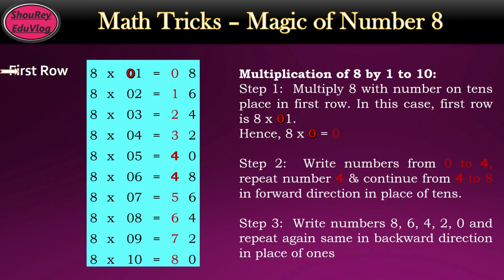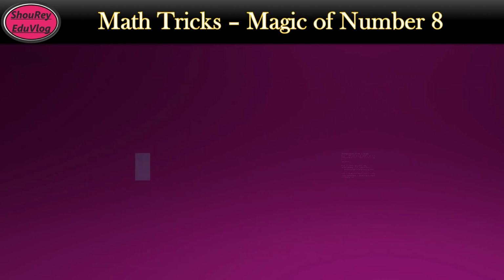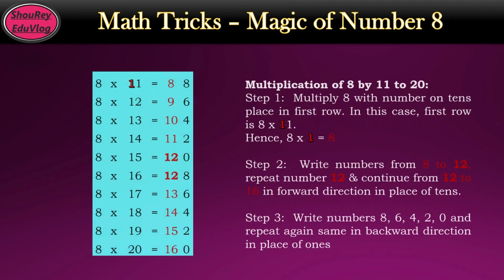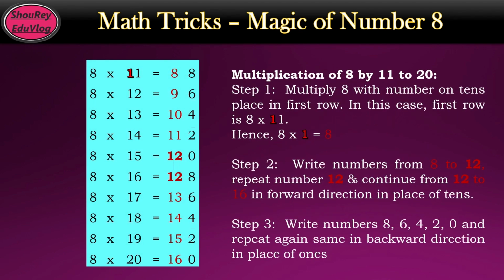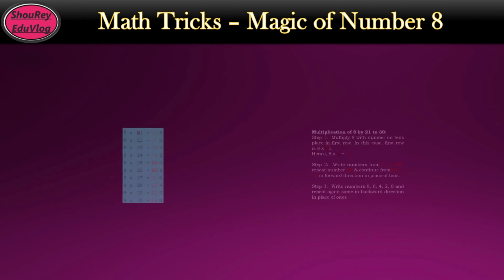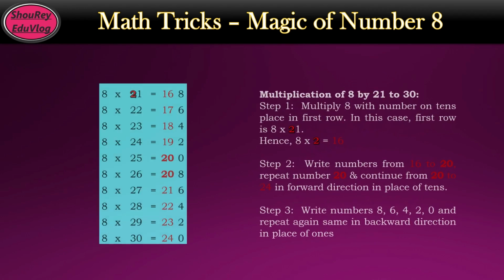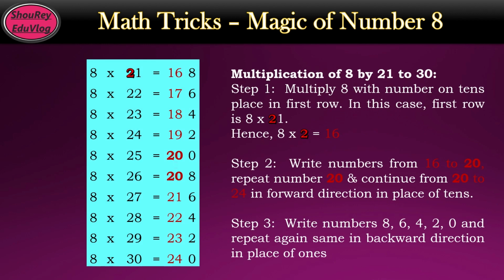Speed Up Your Math Skills: The Multiplication Trick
In this educational video, we're about to supercharge your math skills with a game-changing technique: "The Multiplication Trick." Whether you're a student looking to ace your math exams or someone who simply wants to become lightning-fast with numbers, this video is a must-watch.

Discover the power of multiplication like never before as we unveil a simple yet highly effective trick that will transform the way you approach multiplication problems. We'll guide you through the step-by-step process of mastering this technique, breaking it down into easy-to-follow instructions.

🚀 Here's what you can expect from this video:

**Introduction to the Trick**: We'll kick things off with a clear explanation of what "The Multiplication Trick" is and why it's so valuable for improving your math skills.

**Step-by-Step Demonstration**: Watch as we walk you through each step of the trick, making sure you understand the process thoroughly.

**Tips and Tricks**: Get insider tips and additional tricks to maximize the efficiency of your multiplication skills.

**Benefits of the Trick**: Understand how mastering this technique can save you time and boost your confidence when dealing with multiplication problems.

By the end of this video, you'll have a newfound appreciation for the magic of multiplication and a valuable tool to speed up your math skills.

Join us on this mathematical journey and unlock your full potential with "The Multiplication Trick." Don't let numbers slow you down – empower yourself with this essential math hack! 🧮💡